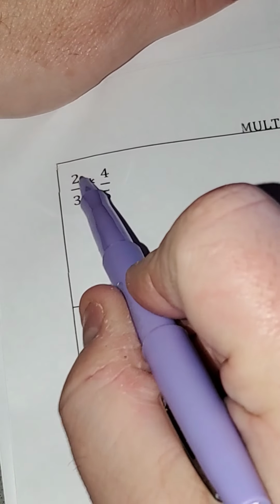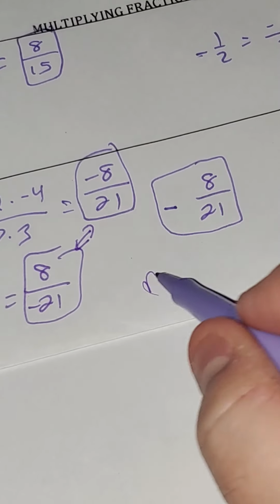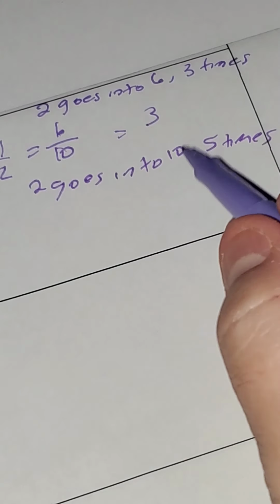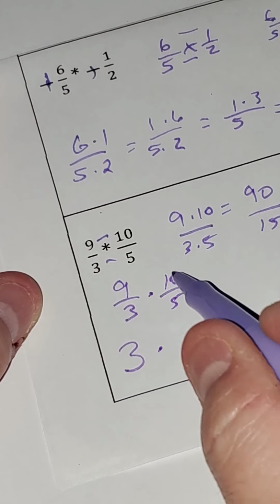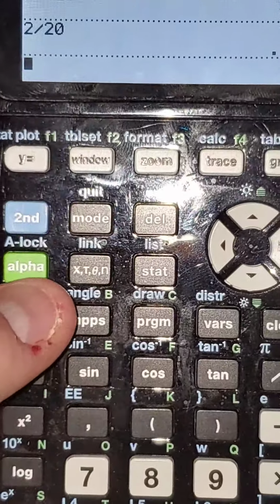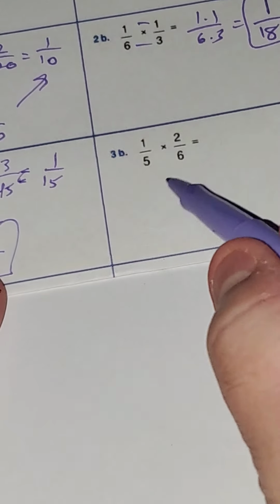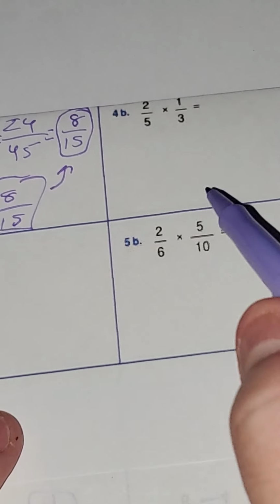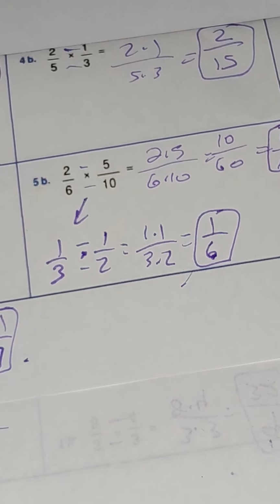March 17, 2020